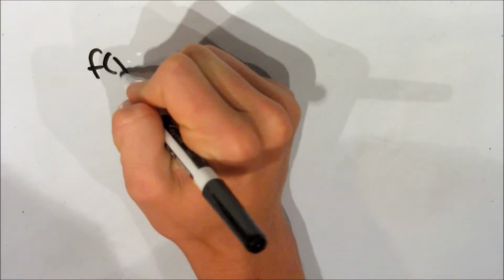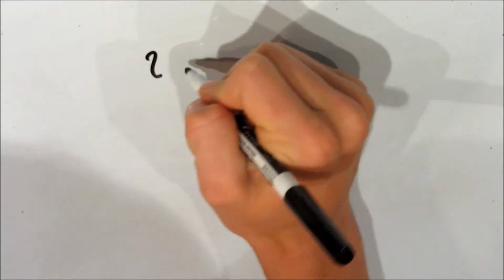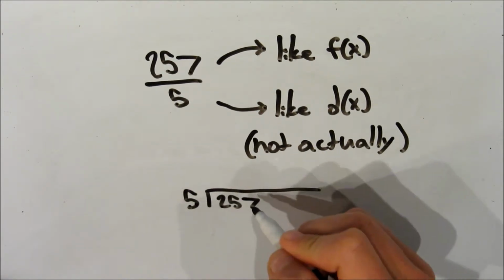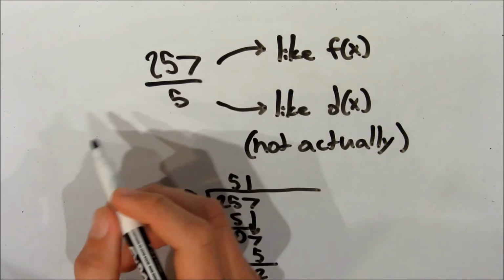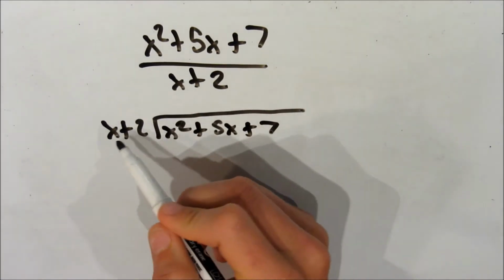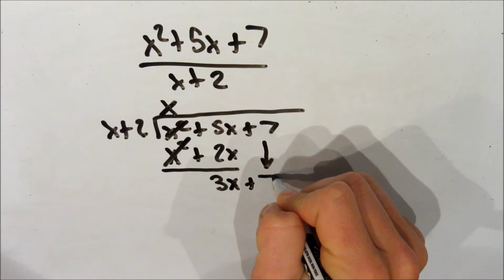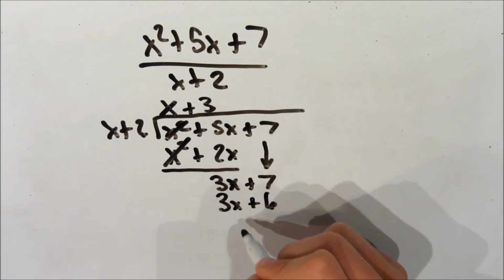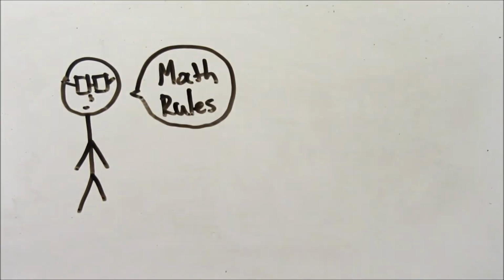How To Divide Polynomials Using Long Division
In this quick tutorial, I explain how to divide polynomials using long division.